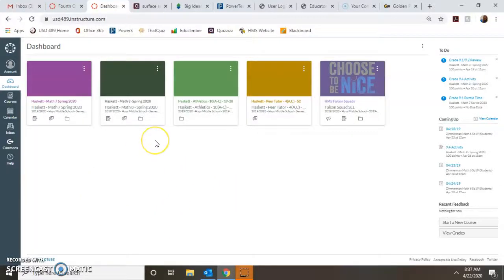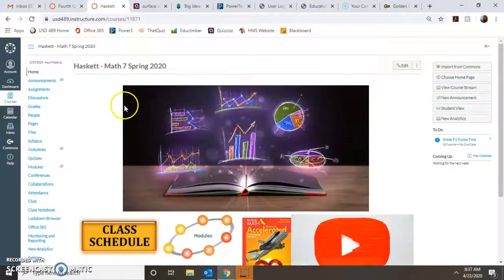Where to find videos